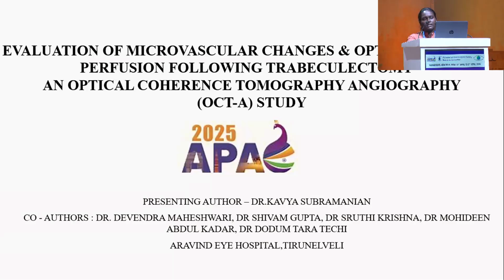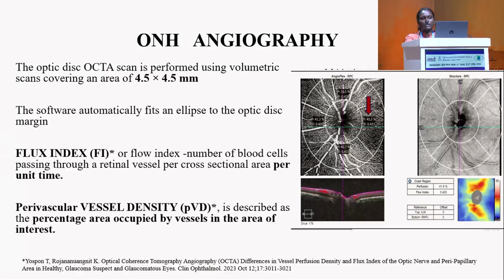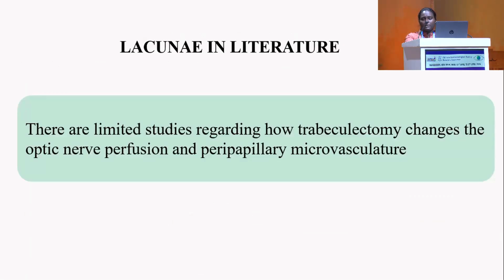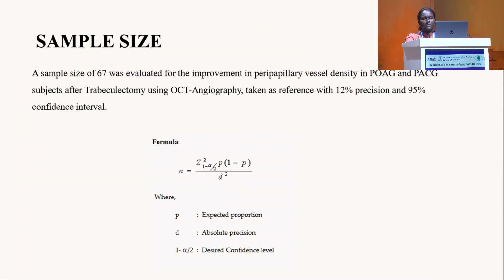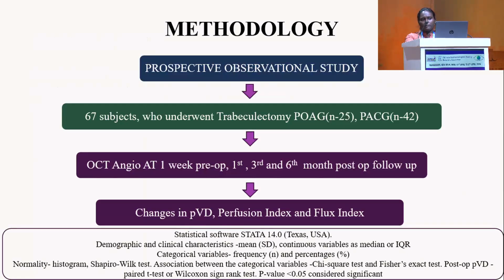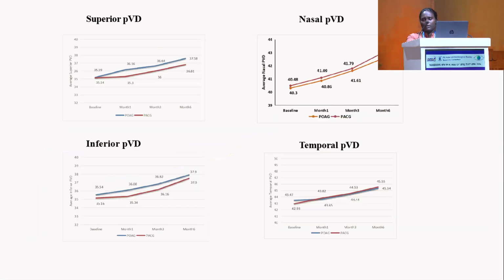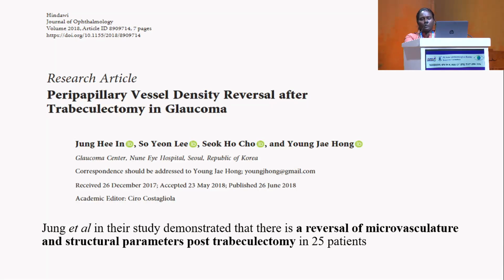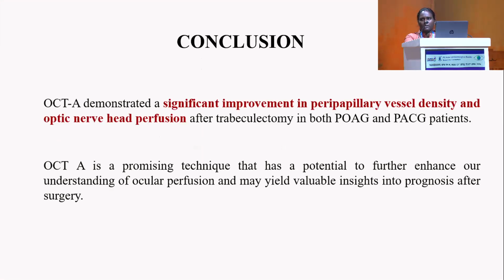AIOS2025 FP Glaucoma II FP1943 Dr Kavya Subramanian M S Evaluation of Microvascular Changes &Opt